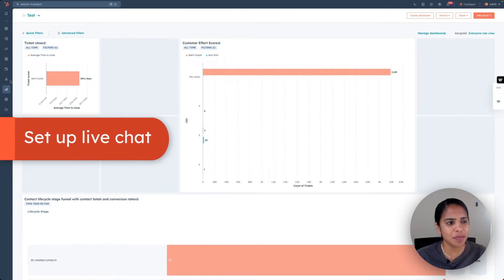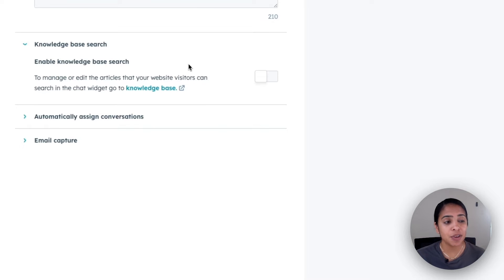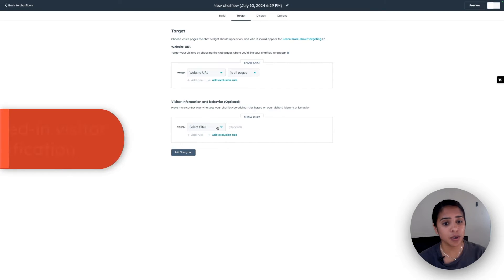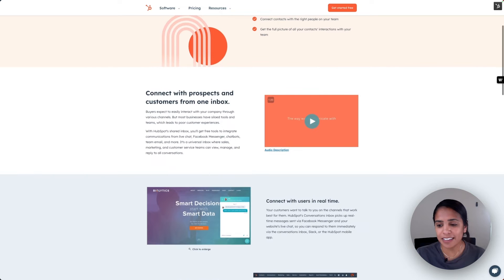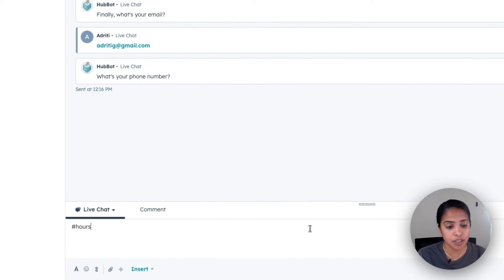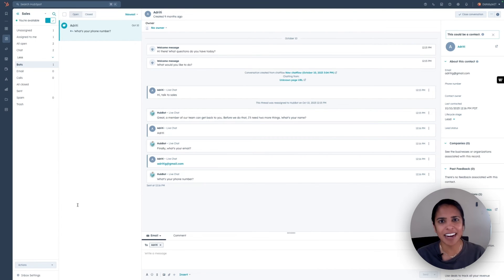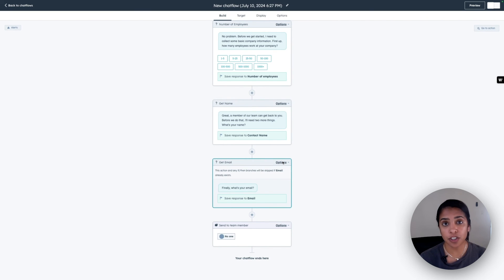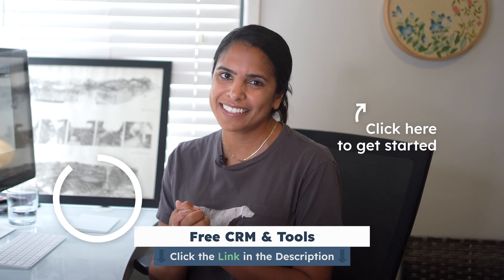Increase Conversions Using Live Chat Software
Are you ready to unlock the power of live chat for your business? Want to learn how to set up live chat with bots for free in HubSpot? In this video, we’ll show you how to enhance customer engagement, improve satisfaction, and boost sales with real-time support. Discover the steps to create personalized live chat experiences and efficiently manage customer inquiries.

Timestamps
00:00 Introduction
00:25 Set Up Live Chat
02:17 Choose Live Chat Target Pages
03:30 Customize Live Chat Display
04:13 Shared Inbox
05:42 Channel Switching
08:01 Mobile CRM: Chat conversations on the go